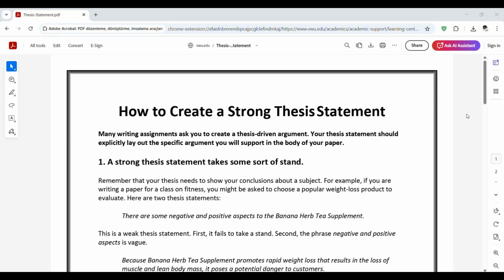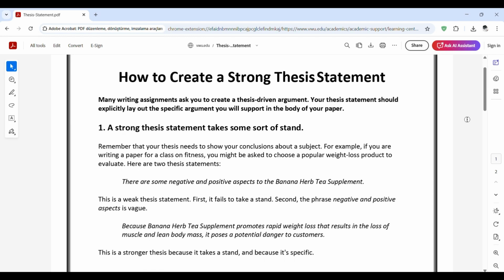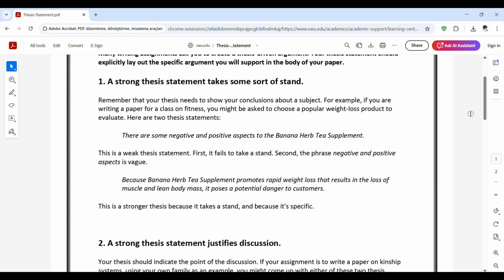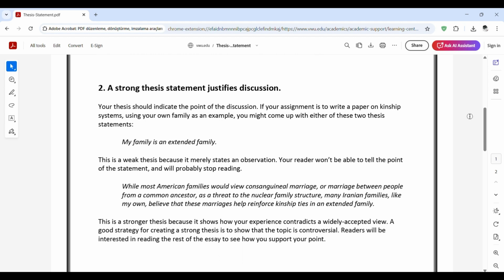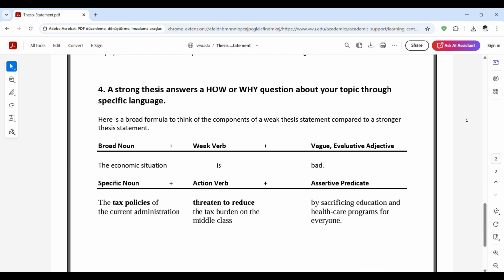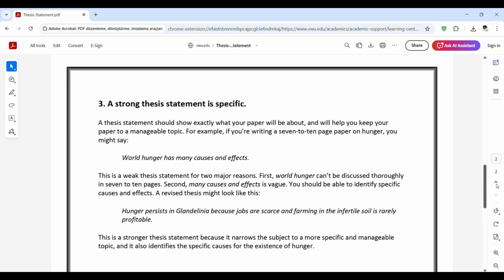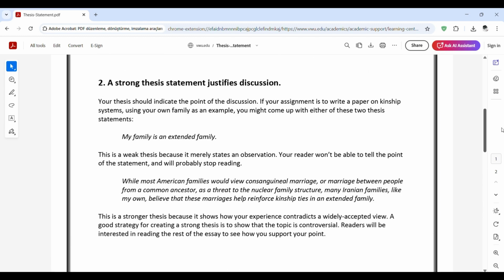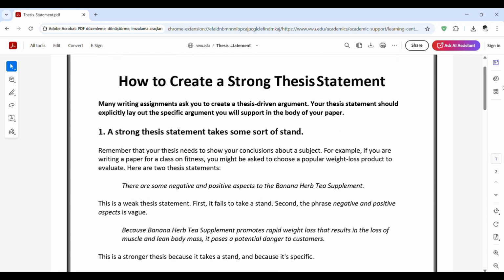How to Create a Thesis Statement ⏬👇